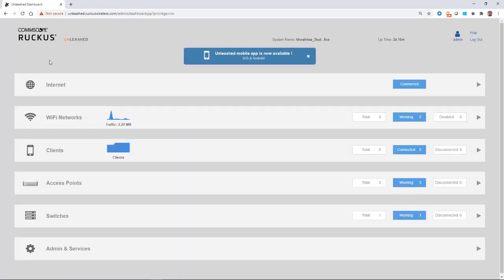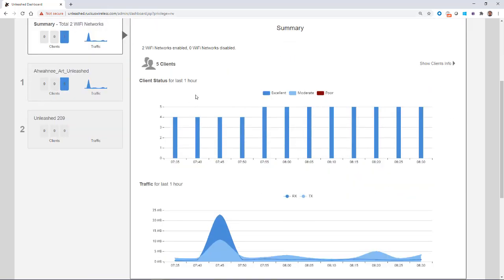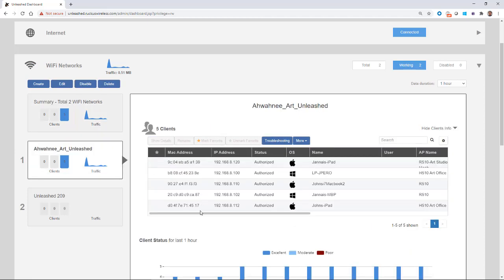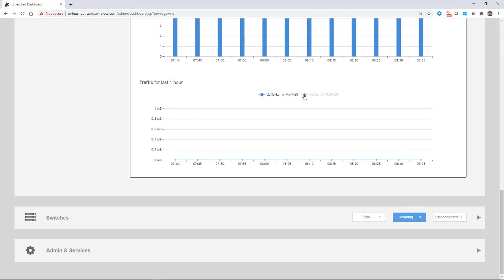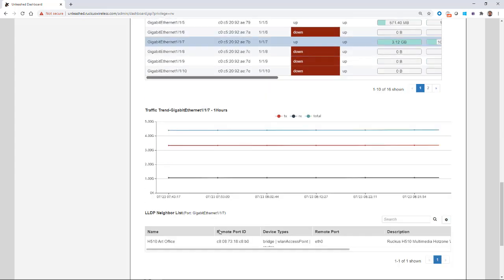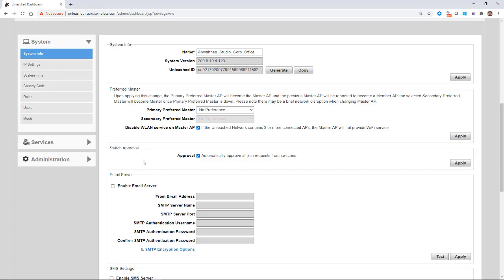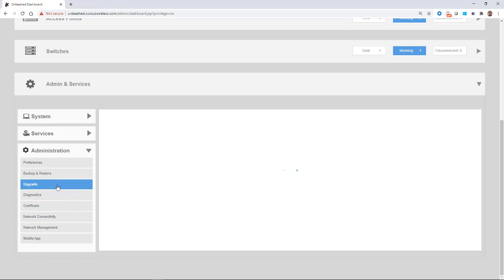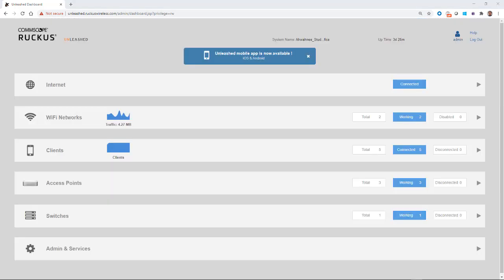RUCKUS Unleashed Dashboard Overview Using Browser UI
This video gives an overview of the major features and functions of the Unleashed management dashboard. (Release 200.9)